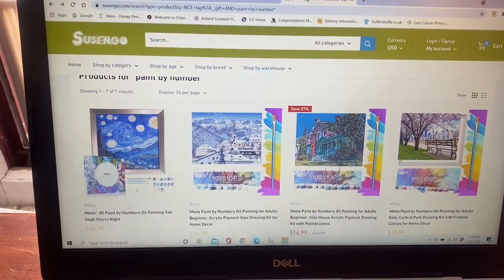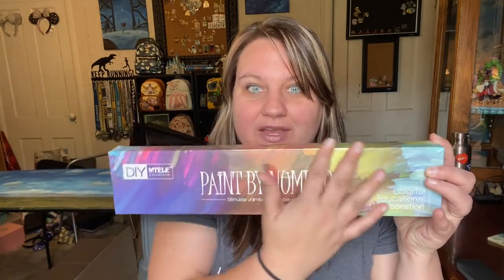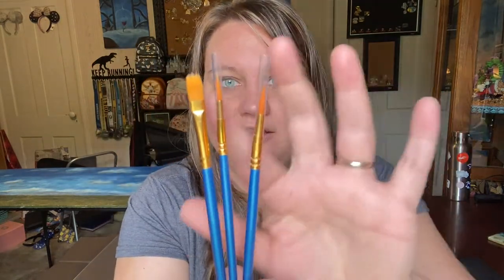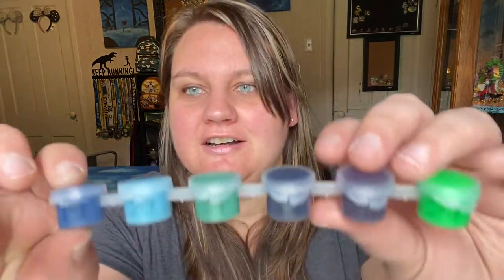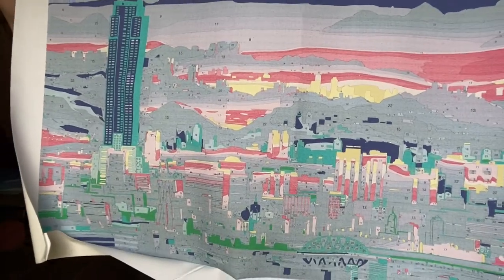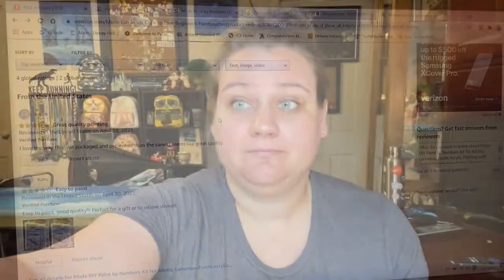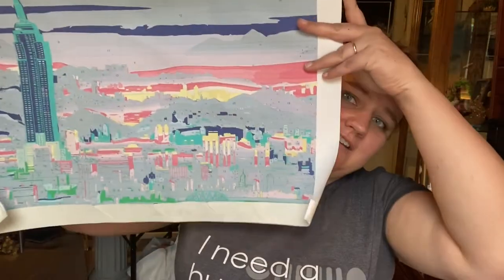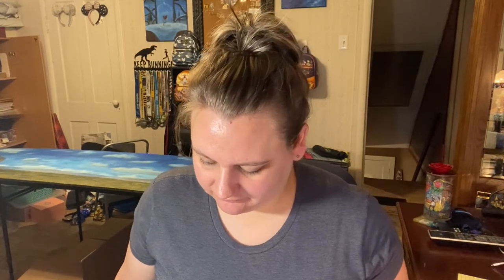Paint By Number Product Review | Fake Amazon Reviews?! | What you should know